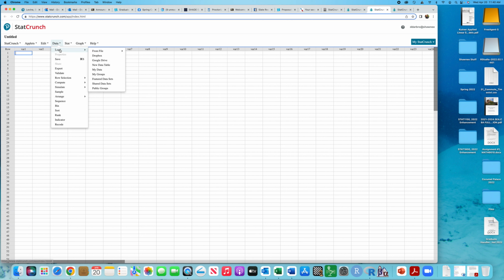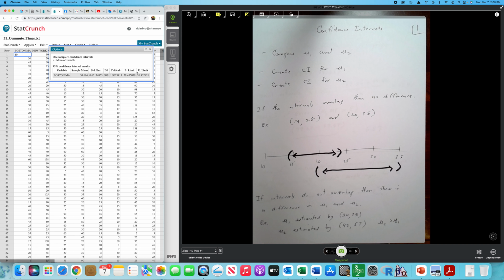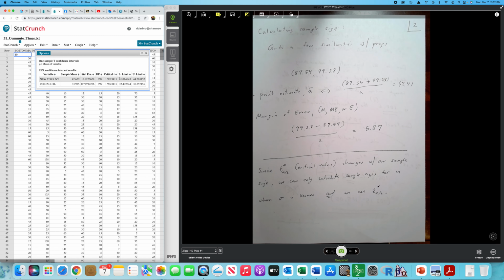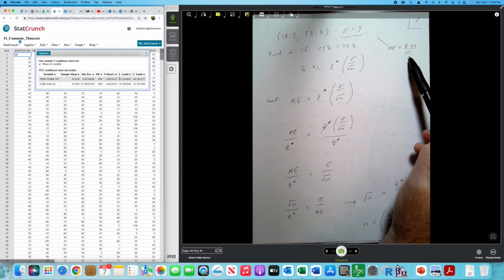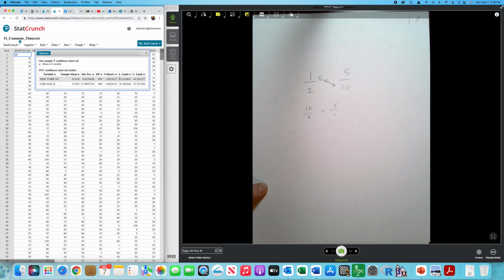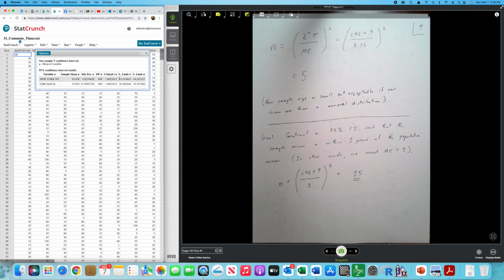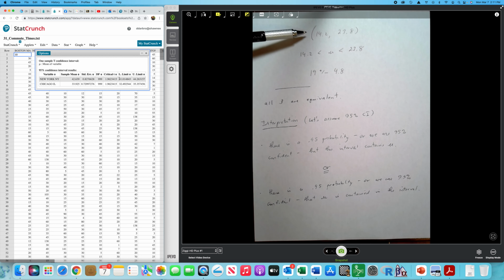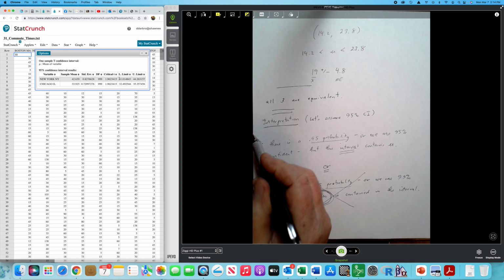V5 Lesson 4 STAT1800